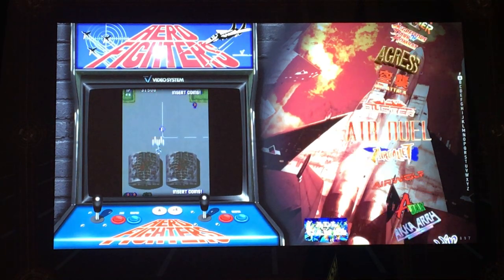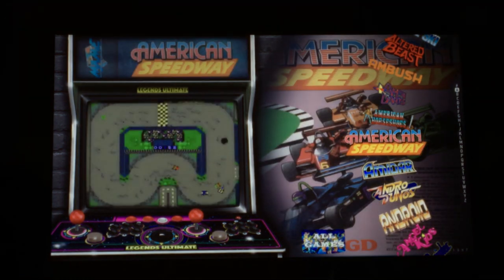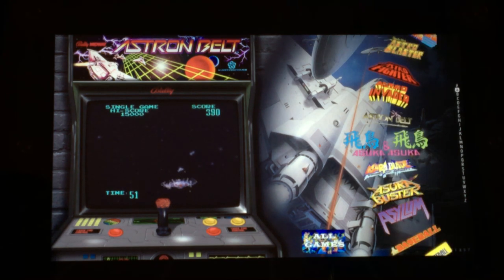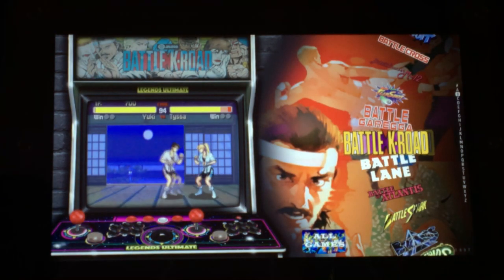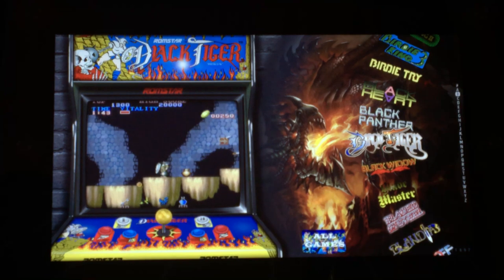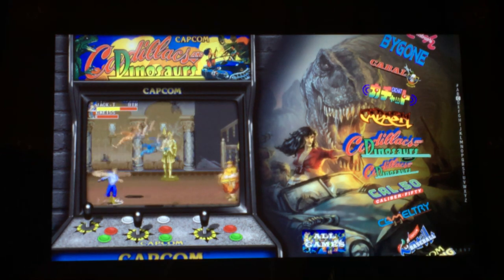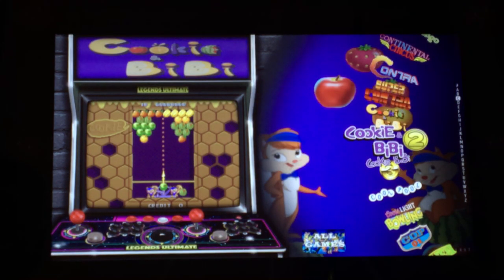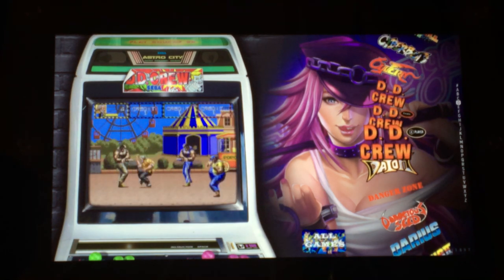Atgames CoinOpsX v5 video 1(# to D)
Let me correct myself, you cannot copy roms out because they’re no roms here at all. They have been converted to another format that only atgames can used it so far.

Stay turn for more videos. The last video we’re going go over how to used CoinOpsX and how to fixed some of them and created new one onto it.